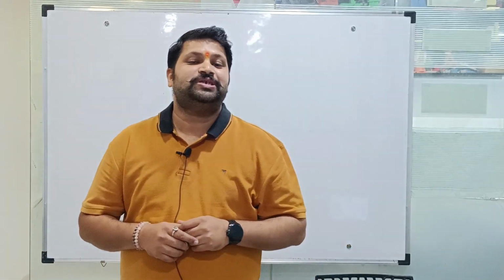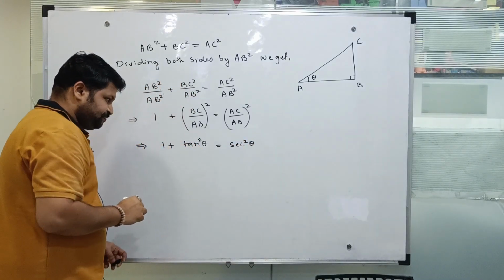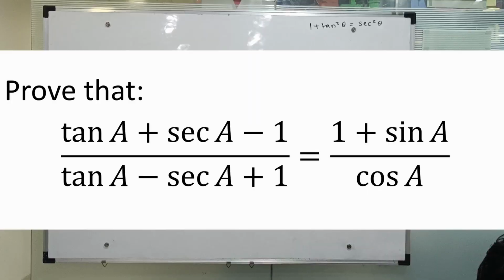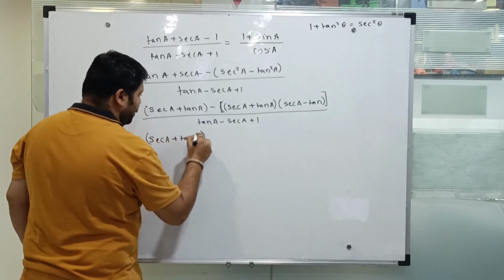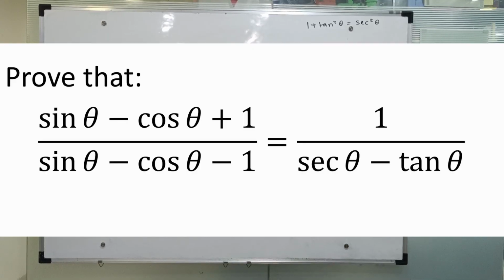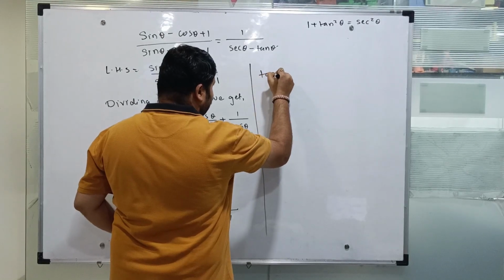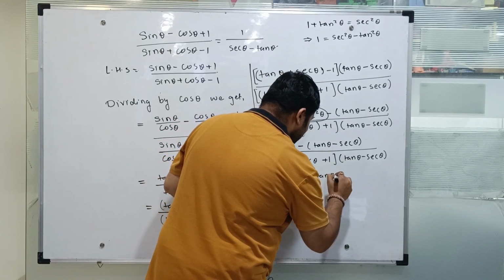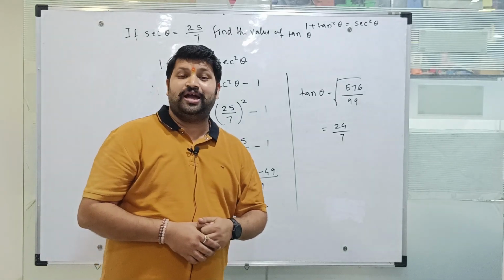Trigonometric Identity | 1 + tan²(θ) = sec²(θ) | Basics of Trigonometry | Part VI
Understanding the Trigonometric Identity  1 + tan²(θ) = sec²(θ) for class 10th ICSE, CBSE and State Boards.

📐 Ready to deepen your understanding of trigonometry? Join us in our latest tutorial as we unravel the Second Trigonometric Identity, a fundamental concept in mathematics. Whether you're a student preparing for exams or a lifelong learner curious about trigonometry, this video is designed to demystify complex concepts and empower you with valuable knowledge.

This comprehensive lesson explores the Second Trigonometric Identity—1 + tan²(θ) = sec²(θ)—and its significance in trigonometry. From understanding its derivation to showcasing practical applications, we break down this essential identity in a clear and accessible manner.

Whether you're aiming to ace your math exams or seeking to deepen your understanding of trigonometry, this video equips you with the tools and knowledge to tackle the Second Trigonometric Identity with confidence.

Timestamps:
00:00 Introduction
01:10 Derivation of the Identity: 1 + tan²(θ) = sec²(θ)
03:42 Different forms of the Identity: 1 + tan²(θ) = sec²(θ)
06:29 Example 1: Selina Concise 10th ICSE, Chapter 21, Solved Example 5: Sub-question 2
12:27 Example 2: 10th CBSE NCERT, Chapter 8 Solved Example 15.
19:29 Example 3: 10th Maharashtra State Board, Chapter 6 Solved Example 2.